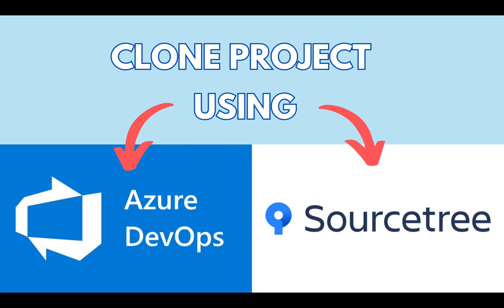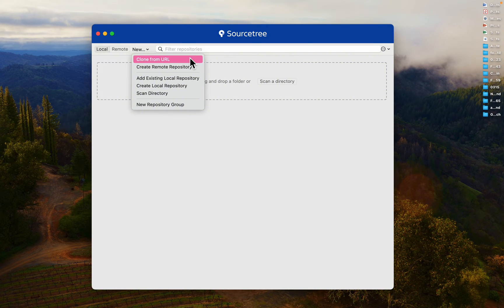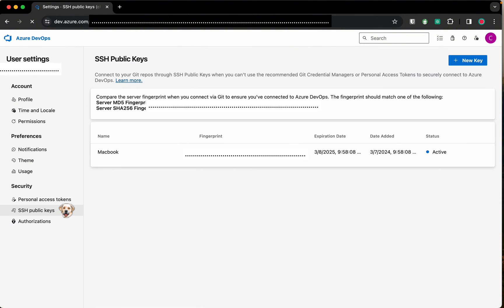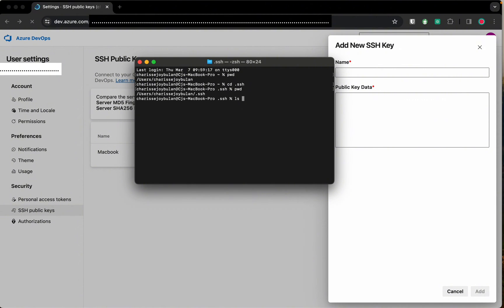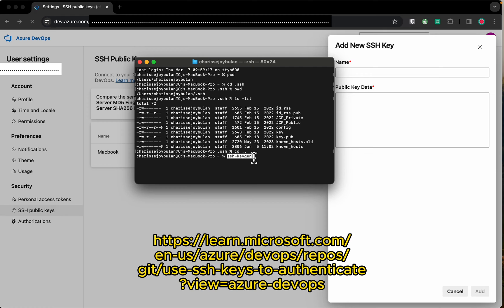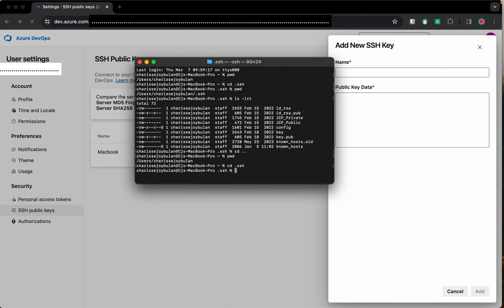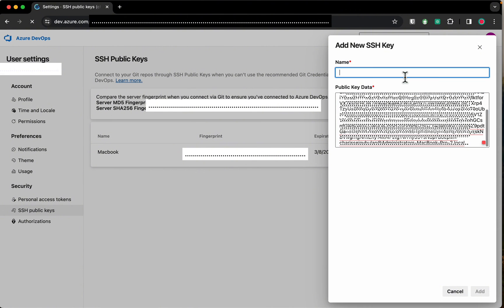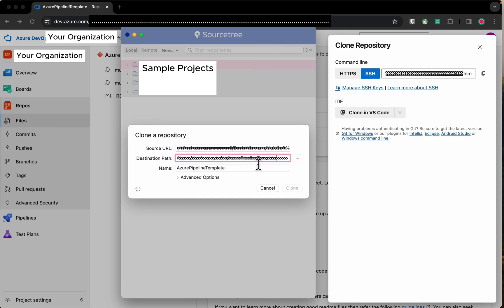Clone Project from Azure DevOps using SourceTree - SSH Public Key Setup